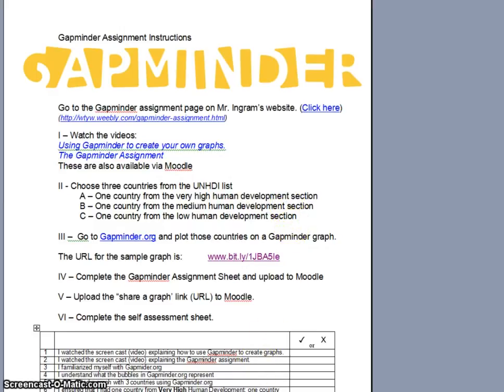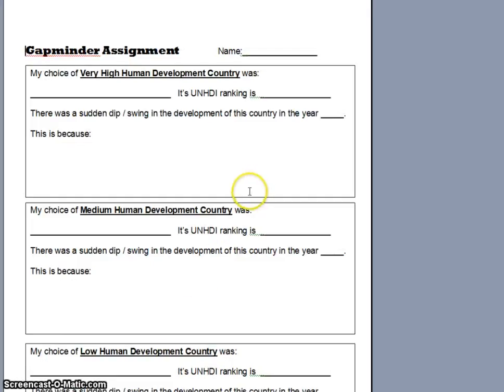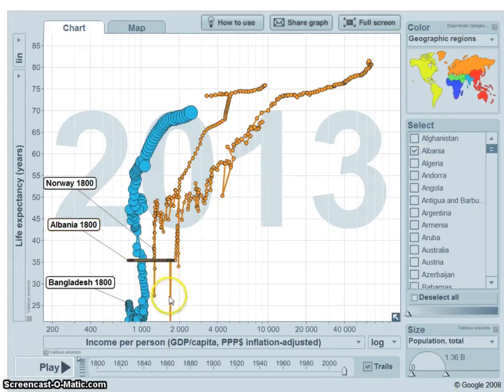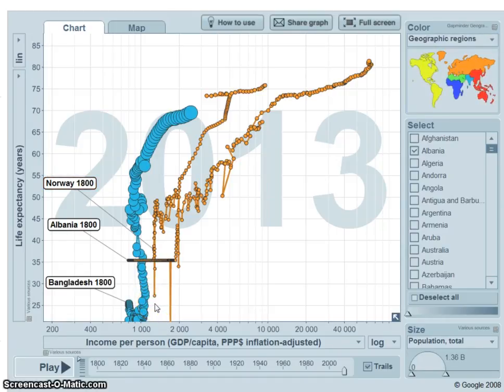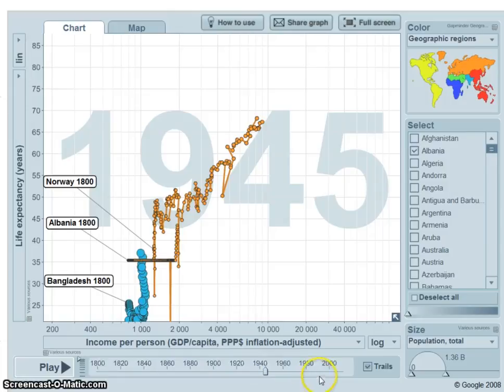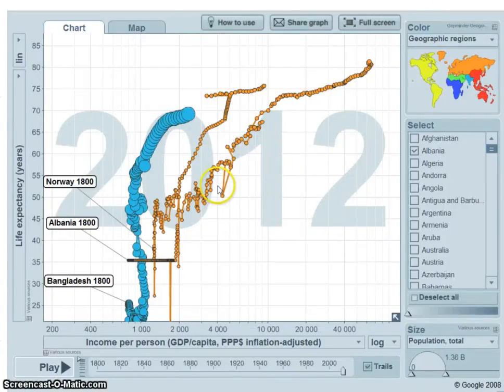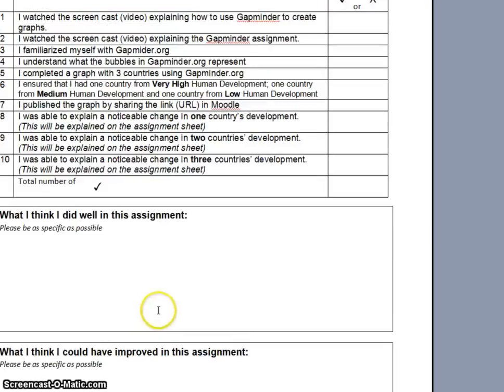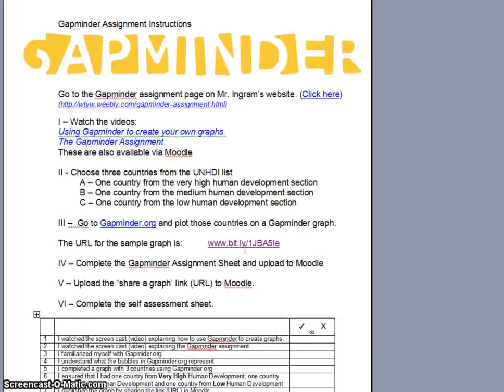B Gapminder instructions HD